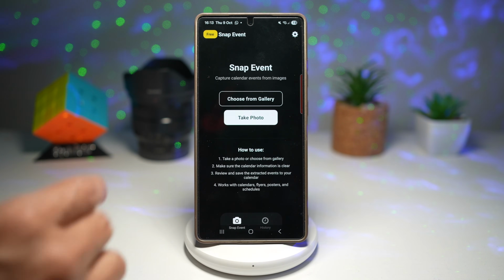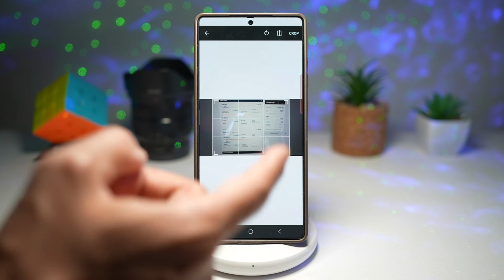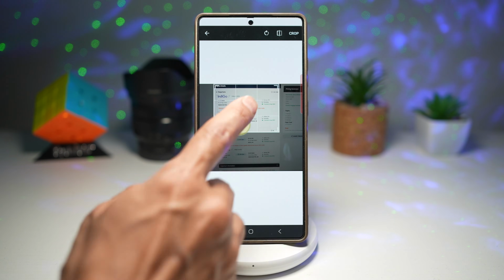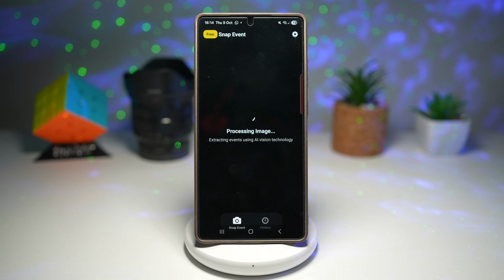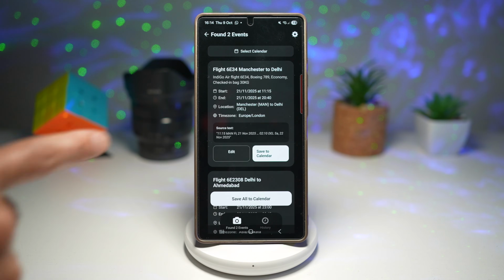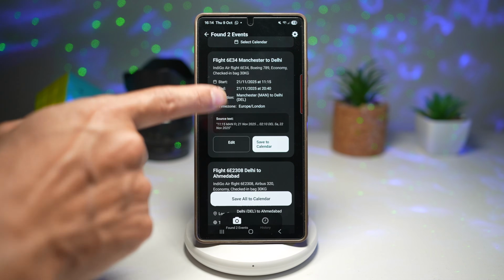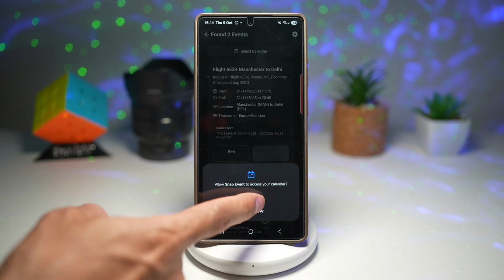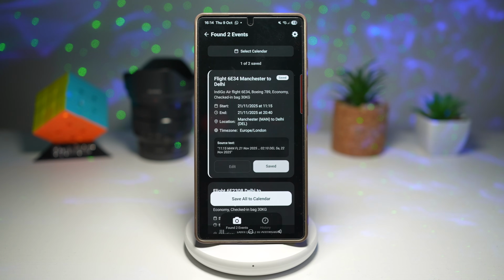How to Use Photo to Calendar Feature On Your Samsung Galaxy with Snap Event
00:00 Intro
00:10 Like or no Like
00:20 How to Use Photo Calendar Feature On Your Samsung Galaxy with Snap Event